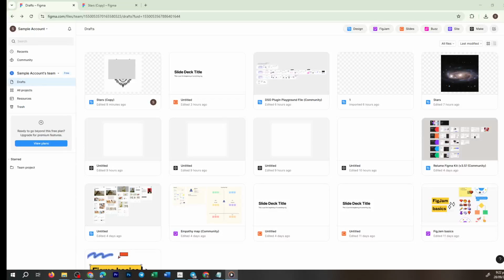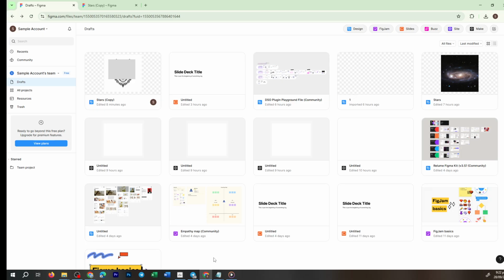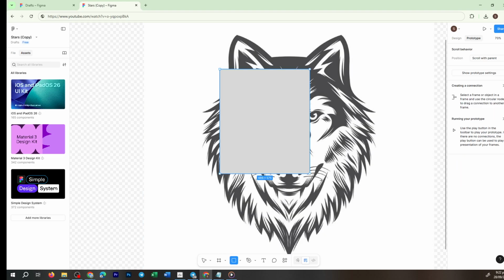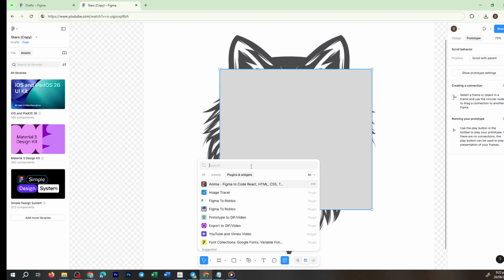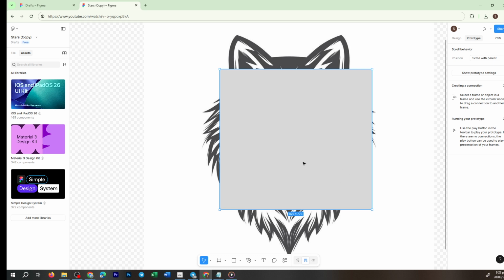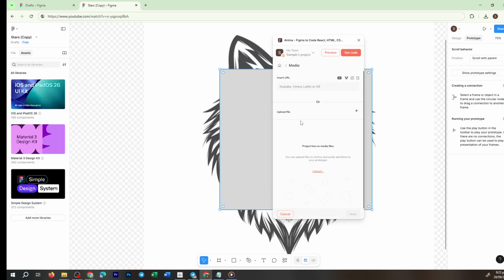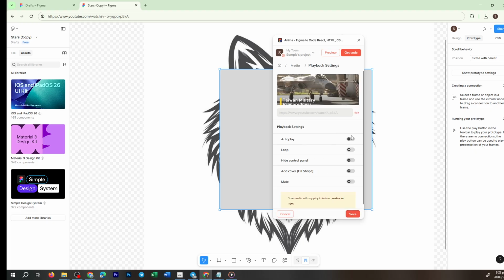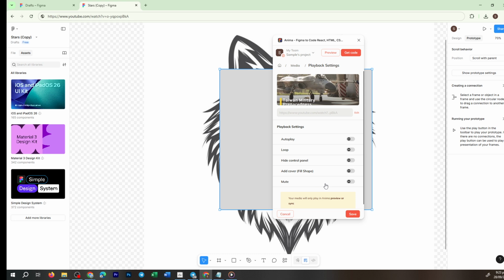How To Add Video In Figma [2025 Guide]